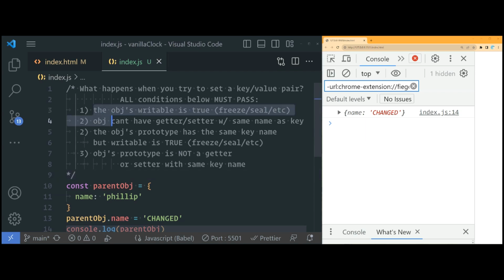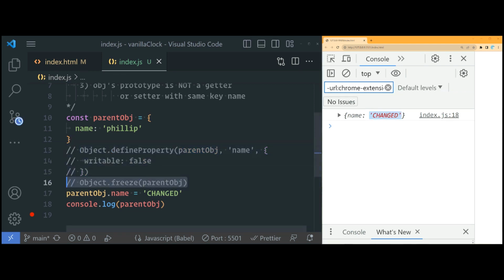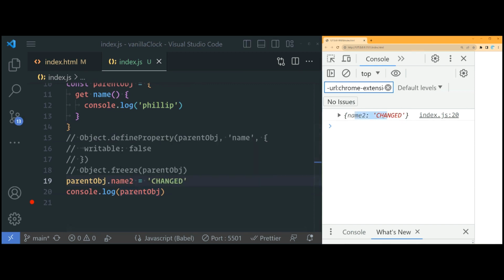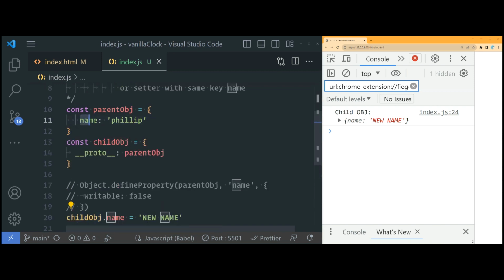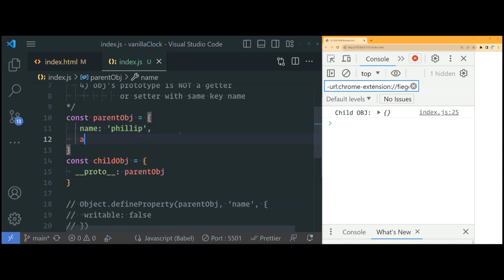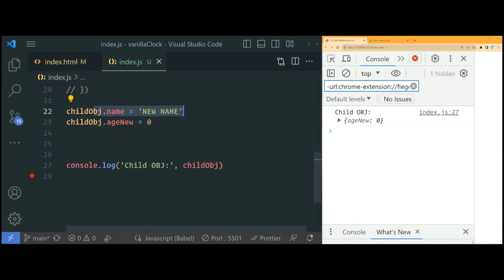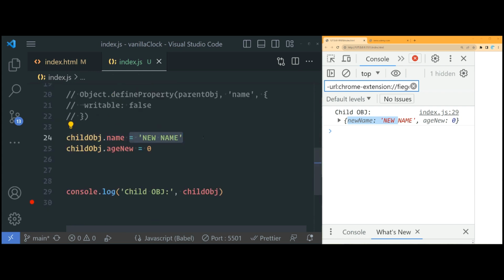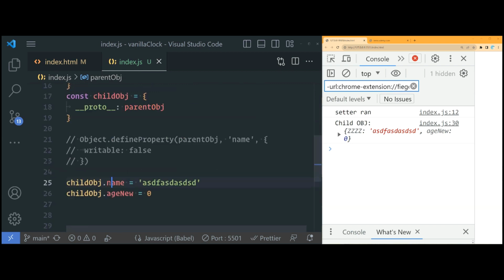JavaScript - Objects Keys and Values Deep Dive